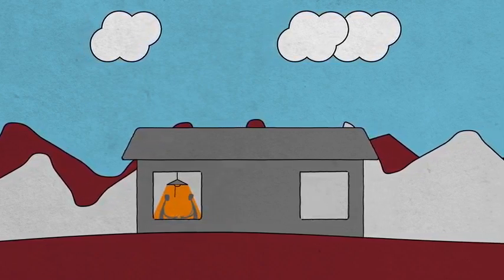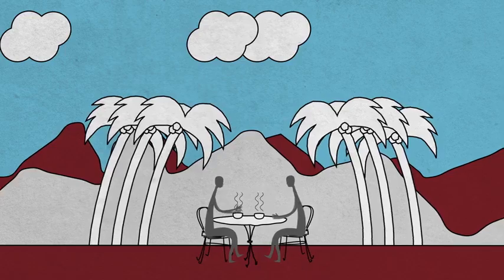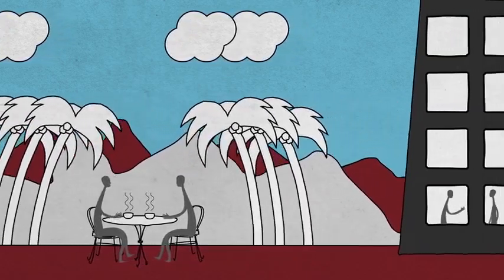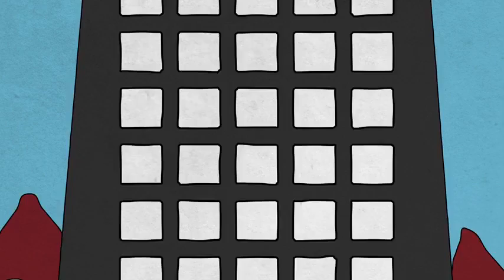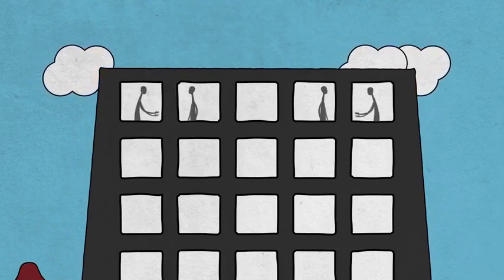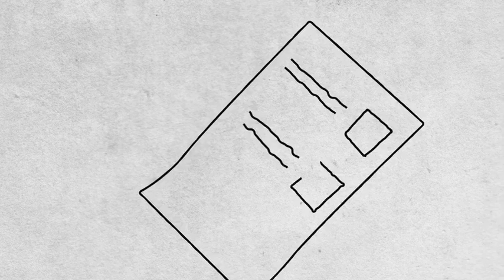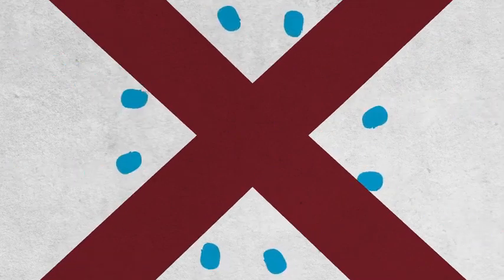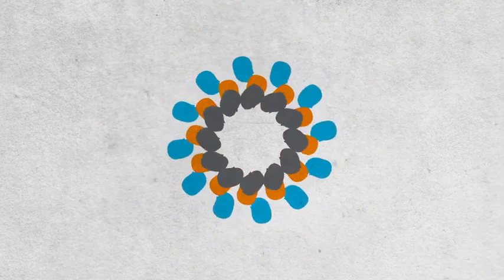The Power of Talk BBC Media Action - قدرت بیان - آزادی بیان